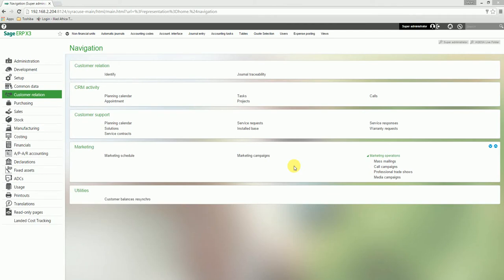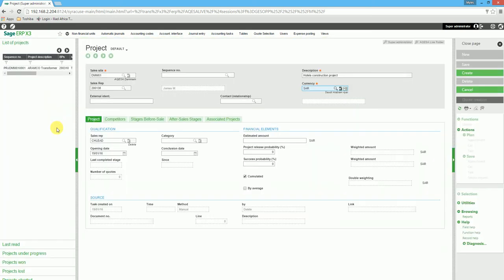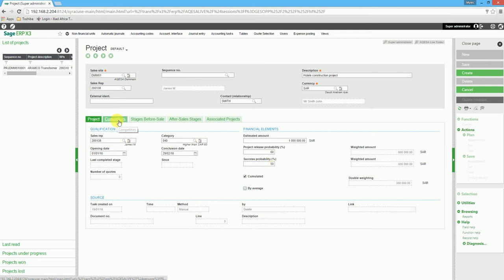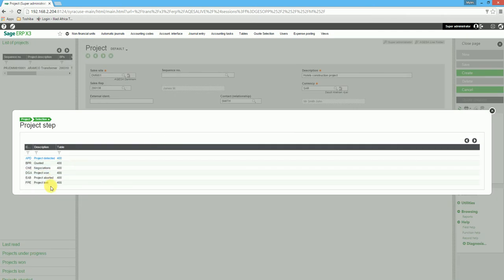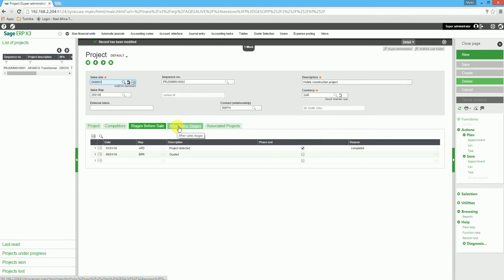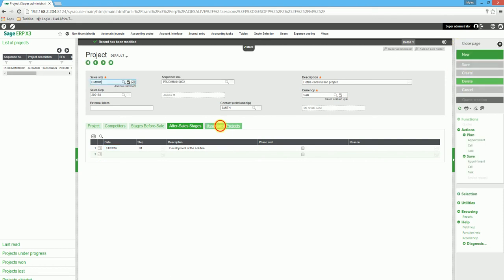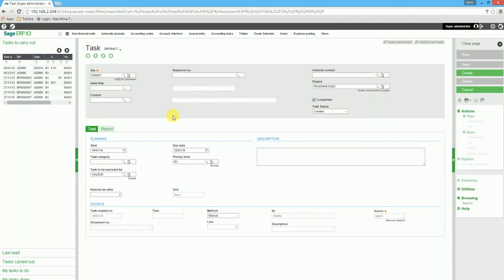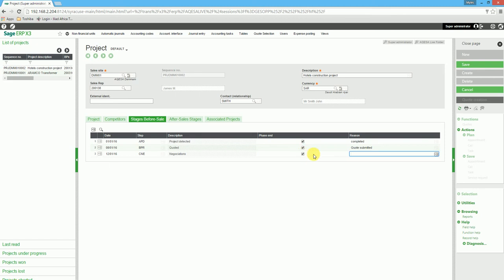Part 7 CRM sales project module